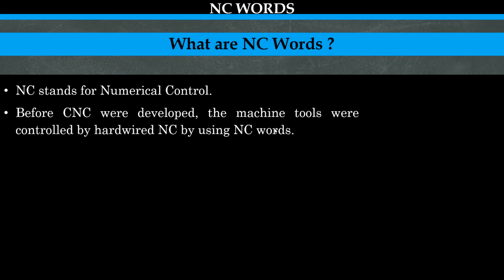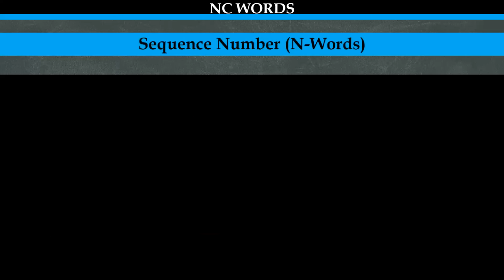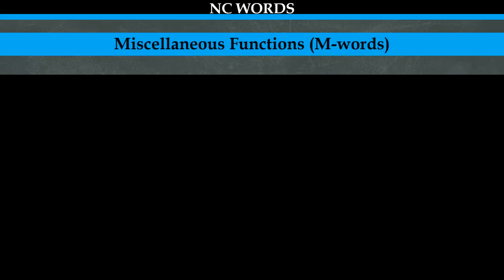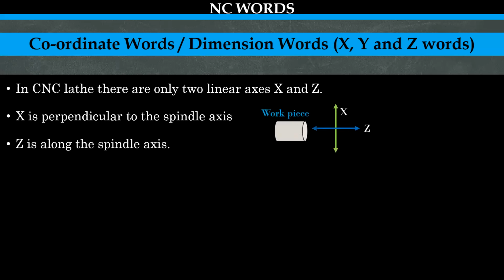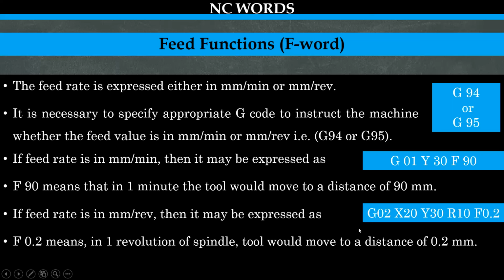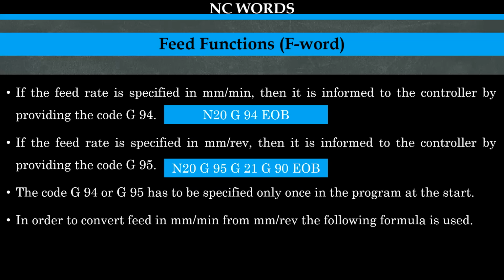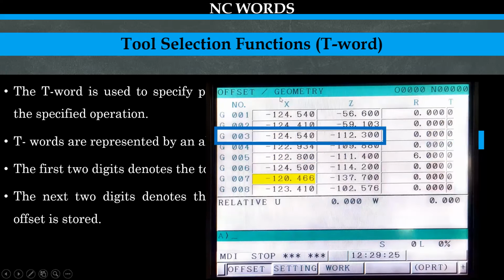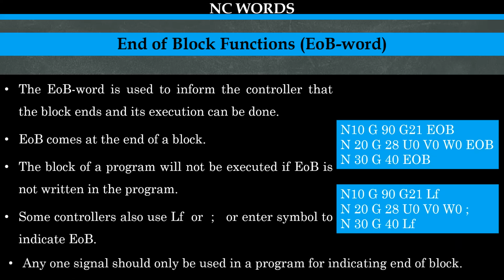CNC_NC Words | G-codes | M-codes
This video explains the various NC words and its use in writing a CNC program. It also explains the most important information on tool offset location.